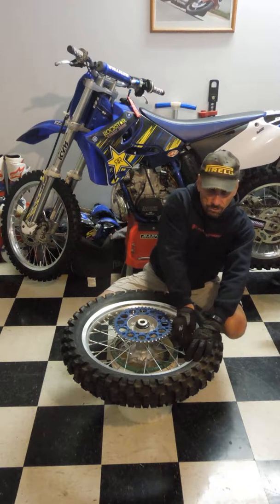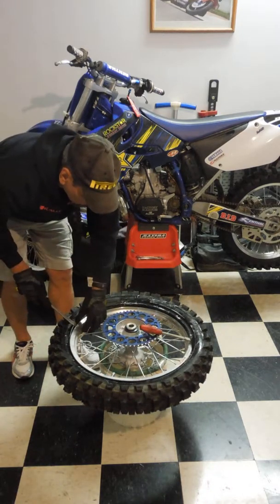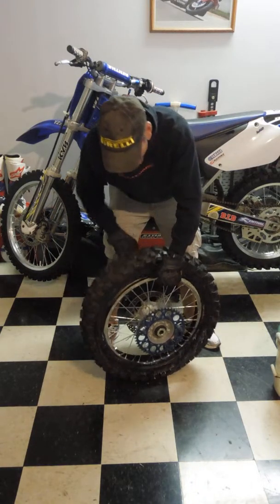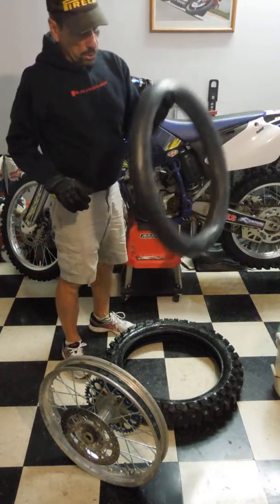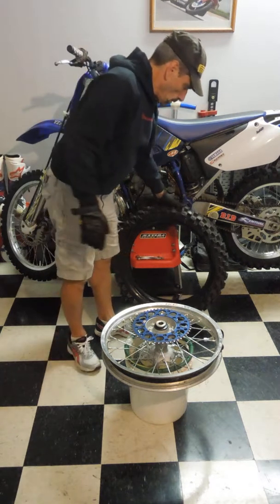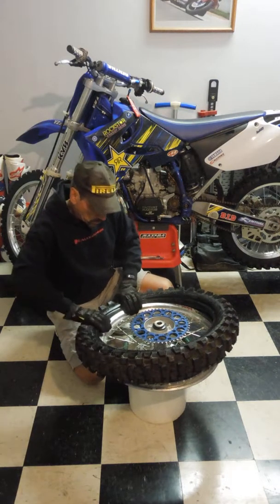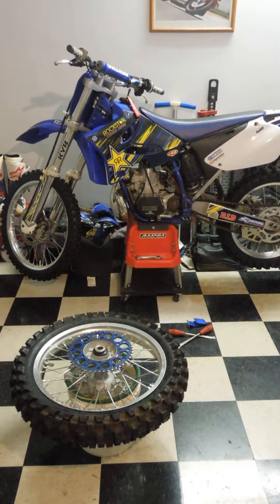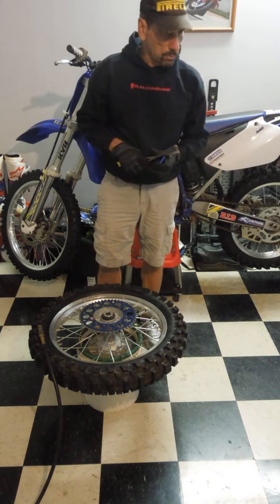MX Tire Changing tips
How to change a MX tire in 15 minutes (OK, it's 20, but I was talking too much :)  ) using 2 tire irons and a bead buddy.